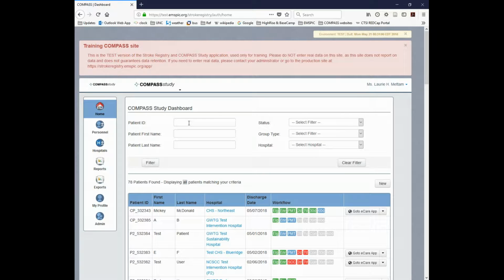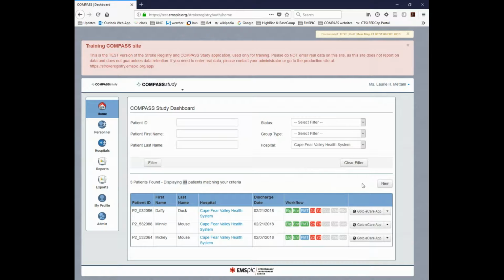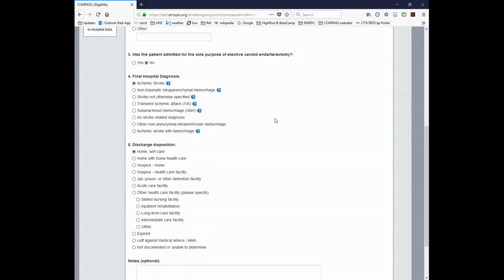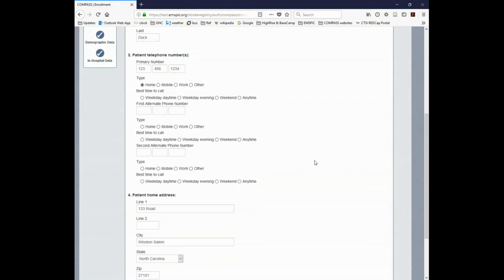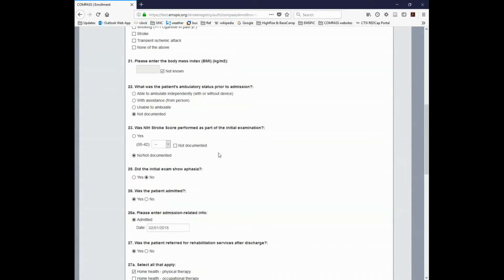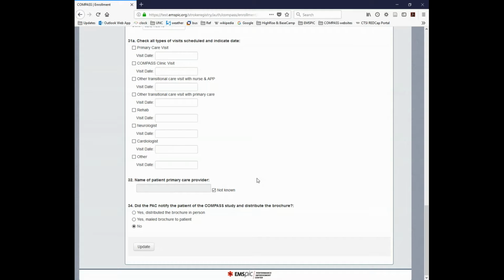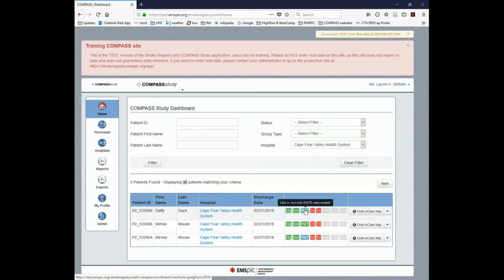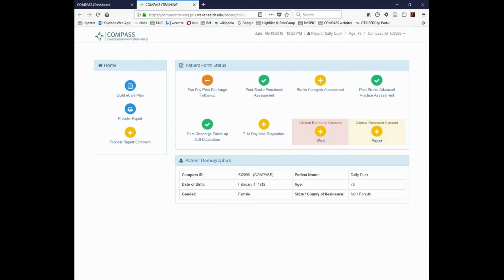Data App Training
Laurie's Training Portion